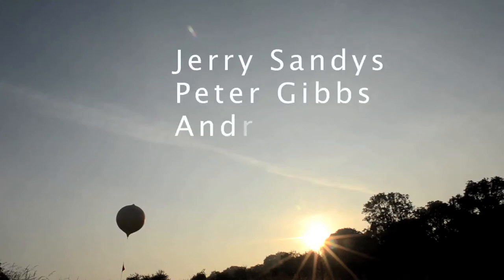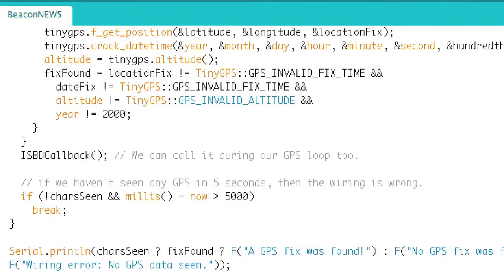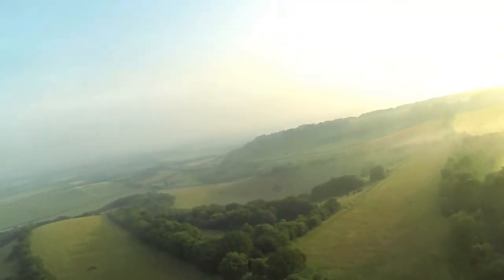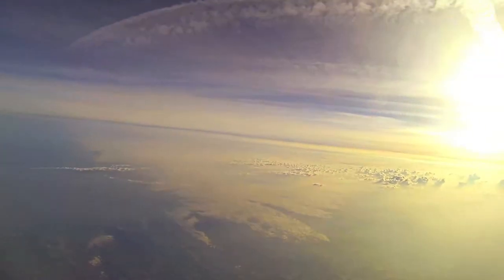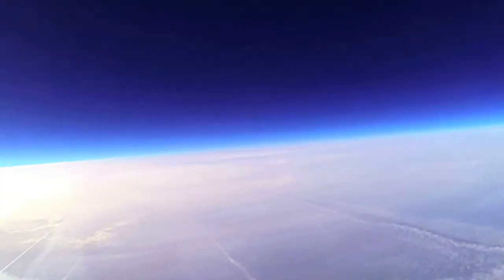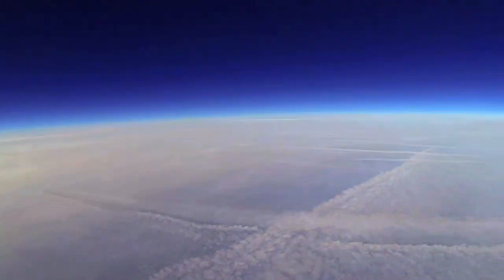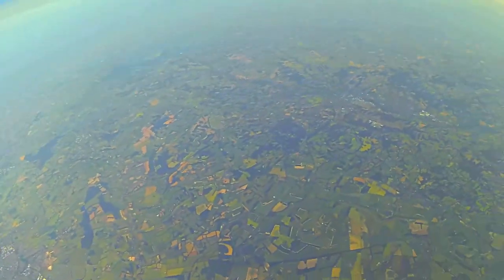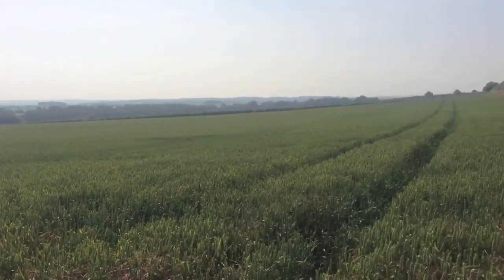Balloon to near space - with teensy, Rockblock Iridium satellite modem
Video from about 35 km high.

Jerry Sandys
Peter Gibbs
Andrew Ashe

Launch at Stokenchurch
Recovered near Winchester

for amazing hardware and software to communicate with iridium satellites.

This ballon launch in preparation for an expedition to launch in Malawi in 2014